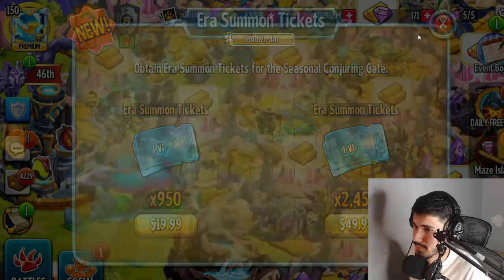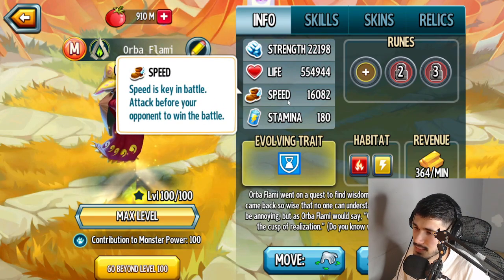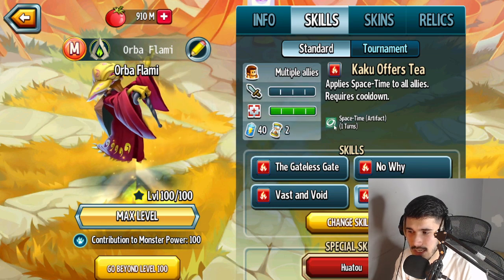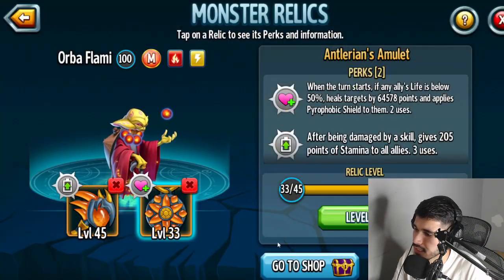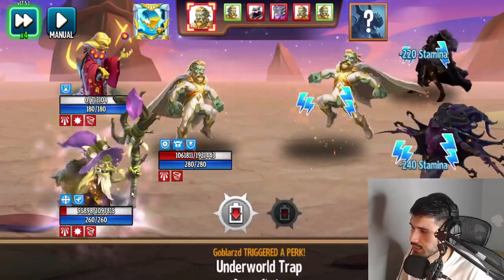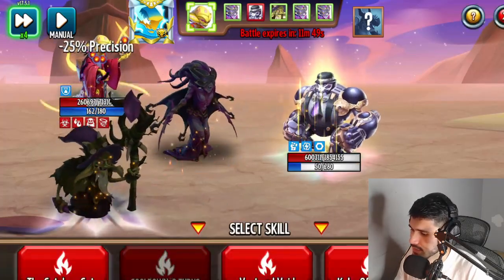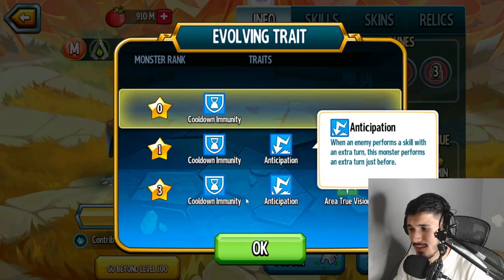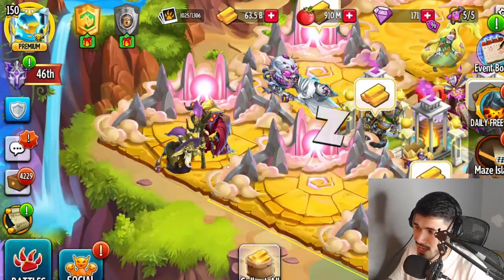ORBA FLAMI LEVEL 100 - NEW ANTICIPATION MONSTER | GOLDEN LEGENDS PASS MYTHIC - MONSTER LEGEND REVIEW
⚔️ Monster Legends ⚔️